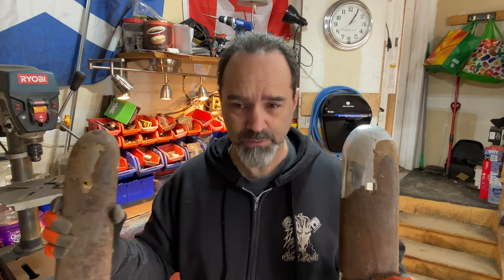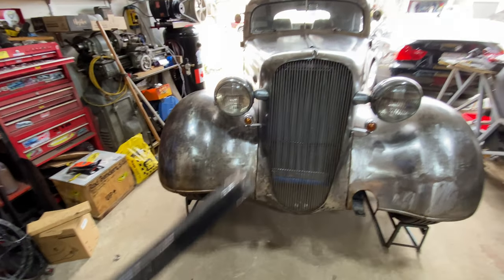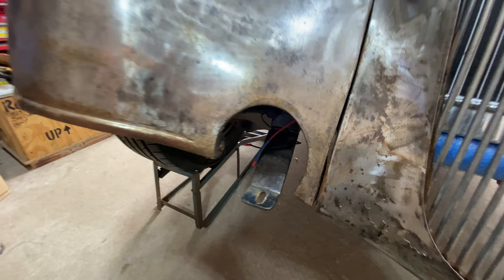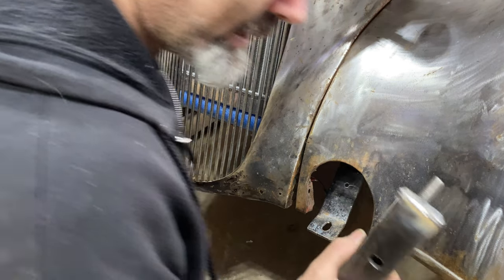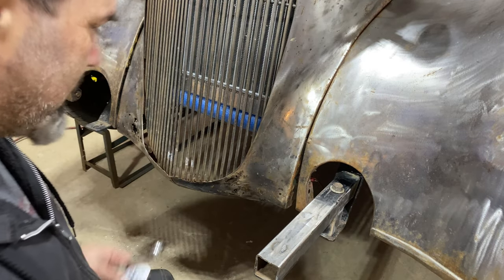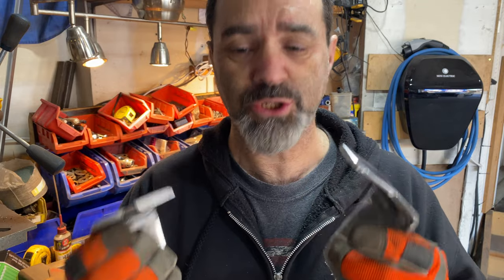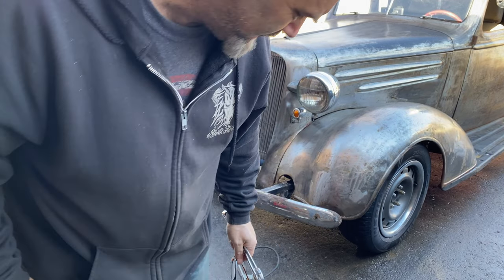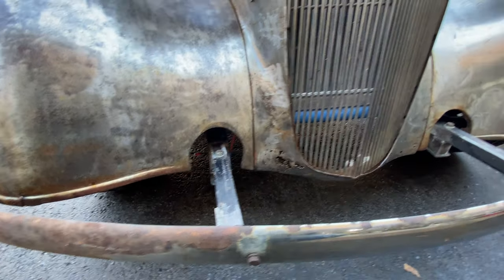Bouncing Bugsy Bumpers! I Install A Front Bumper To My 1936 Chevy Coupe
Bugsy got Evicted from his winter lodgings, but that just means I can get back to work on him again.